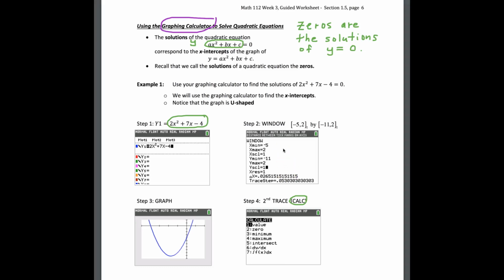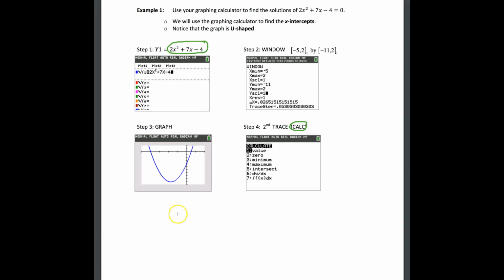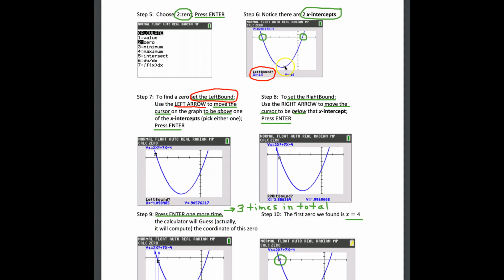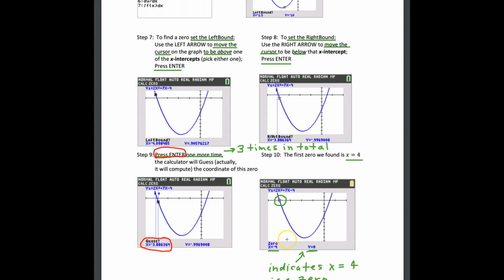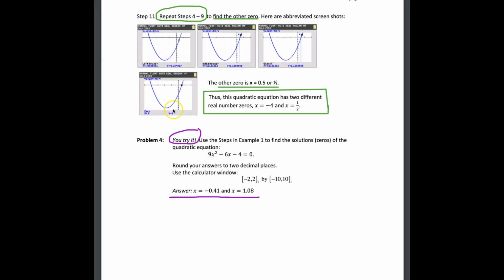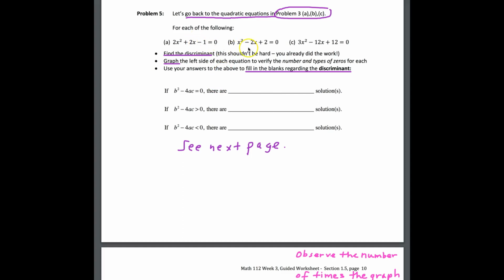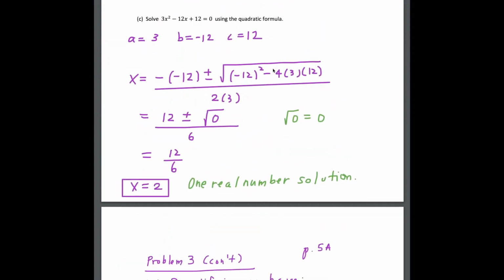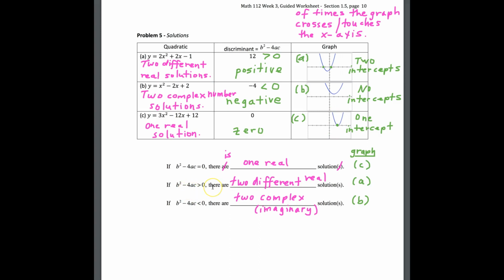Math 112 - Week 3 - GW Section 1.5 (part 2 of 3)